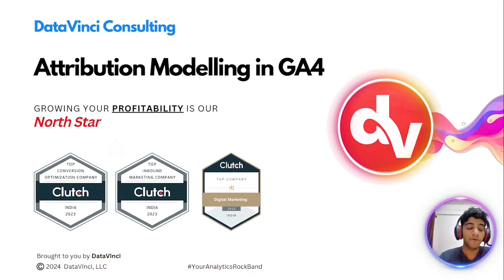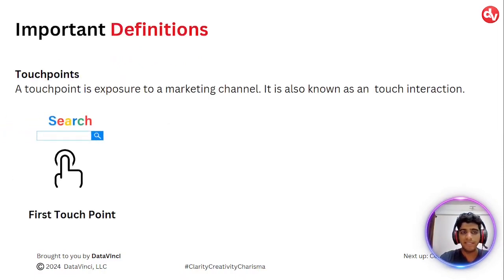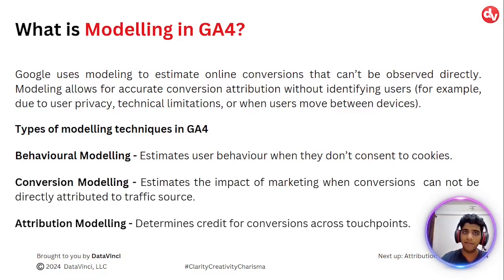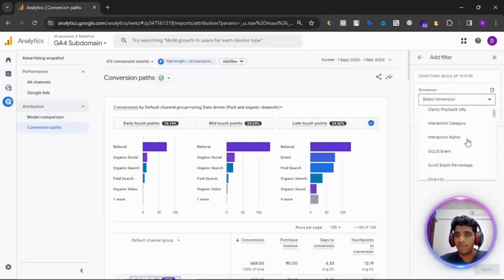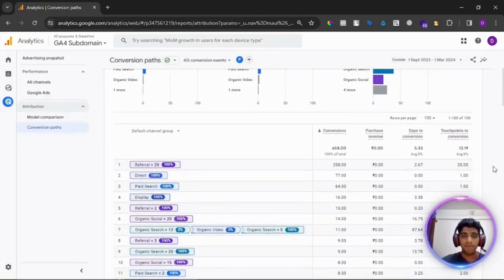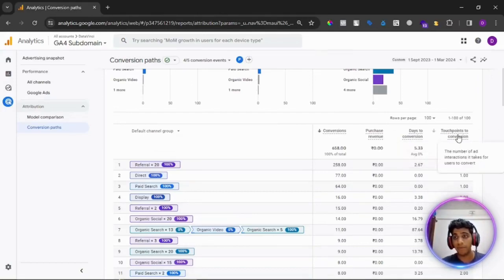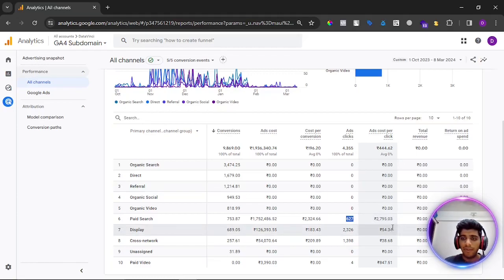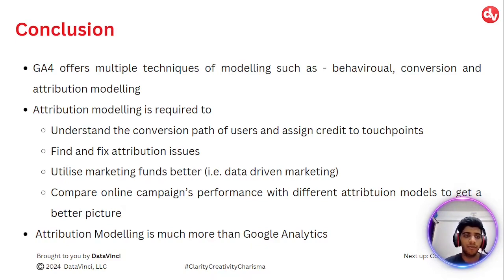Mastering Attribution Modeling in Google Analytics 4 (GA4) : Complete Guide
Join us at DataVinci Analytics Agency as we delve into the intricacies of attribution modeling in Google Analytics 4. This comprehensive tutorial is part of our Marketing Attribution Series, designed to enhance your understanding and application of GA4 for better marketing insights.

Timestamps:
0:03 - Introduction to Attribution Modeling in GA4
0:18 - Key Definitions in Modeling and Attribution
0:25 - Overview of Modeling Techniques in GA4
0:33 - Using GA4 for Attribution Modeling
0:46 - Why Attribution Modeling Matters
0:53 - Exploring Customer Conversion Journeys
1:11 - Complex Customer Journey Example
2:05 - The Essence of Attribution Modeling
2:11 - Objectives of this GA4 Tutorial
2:29 - Understanding Touch Points in Marketing
3:08 - Decoding Conversion Paths
3:24 - What Defines a Conversion?
3:38 - Breaking Down Conversion Credit
4:10 - Addressing Attribution Issues
4:59 - Modeling Techniques in GA4 Explained
5:50 - Deep Dive into Attribution Modeling
6:24 - Practical Application in GA4
7:05 - Analyzing Conversion Paths Report
8:47 - Customizing Filters for Better Insights
10:03 - Analyzing Early, Mid, and Late Touch Points
11:07 - Understanding Conversion Path Data Table
12:29 - Utilizing Conversion Path Report for Macro and Micro Goals
14:26 - Identifying Effective Marketing Channels and ROI
16:55 - Addressing and Solving Attribution Issues
18:44 - Recap of Key Learnings in Attribution Modeling
19:42 - Beyond Google Analytics: Expanding Attribution Modeling
20:05 - Conclusion and Thanks

This video is essential for anyone looking to get a comprehensive understanding of attribution modeling in GA4. From basic concepts to advanced analysis, we cover everything you need to make informed, data-driven marketing decisions.